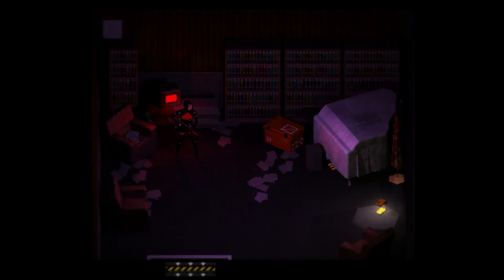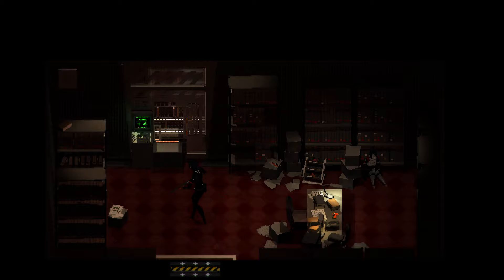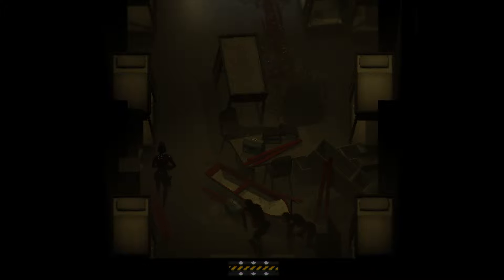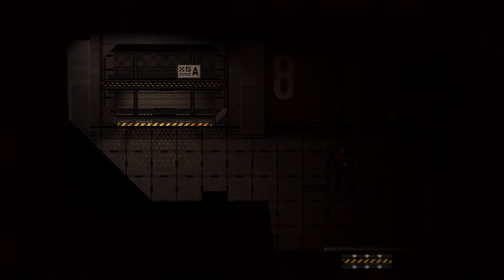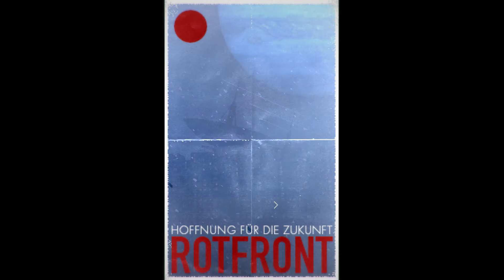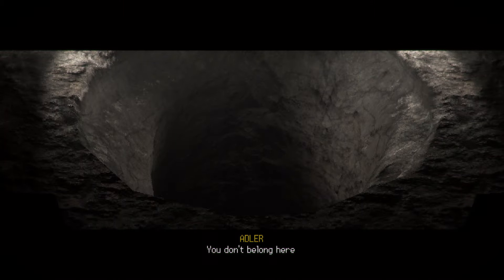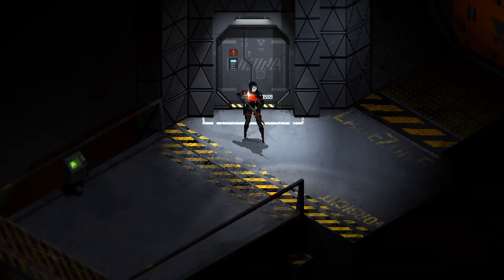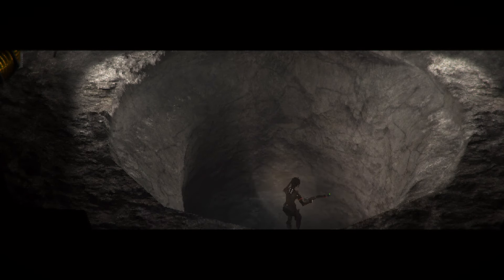Let's Play SIGNALIS Ep.08 Beneath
On the eighth episode of Let's Play Signalis, I've found the postbox that eluded me last time, as it turned out to be an innocuous part of the background in the B6 hallway. Inside is the Library Key, which leads us to a book-vending machine puzzle and the Astrolabe that fits into the mysterious safe that Addler was fiddling with. However, to get the safe open we'll need to figure out a puzzle hinted at by the orrery. Unfortunately, the Astrolabe is only marked with symbols instead of planets, and the orrery only has one symbol on it. So I then have to go through the astrolaborious process of running through all of floors B5-B8 to look for those planet posters again, none of which I remembered the location of. After a 25 minute retread of every room in the area, we pop open the safe and obtain the Administrator's Key that we need to enter the mine, as well as another diary from Addler that touches on the strange events that led to the current state of Sierpinski. As Elster descends into the mine and KAPITEL 2: LIMINALITÄT, it's certain that Addler was right about one thing: "The answers lie below. I can feel it."